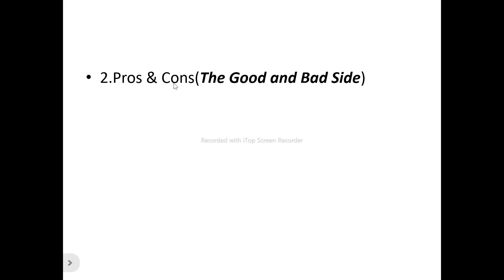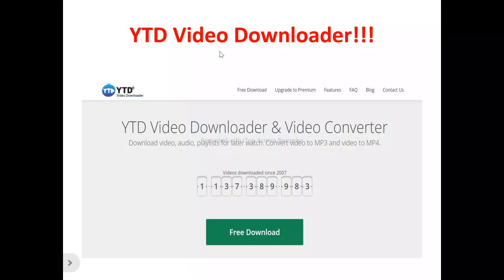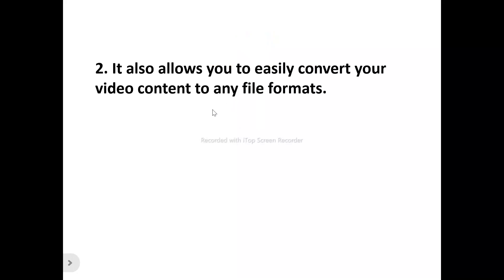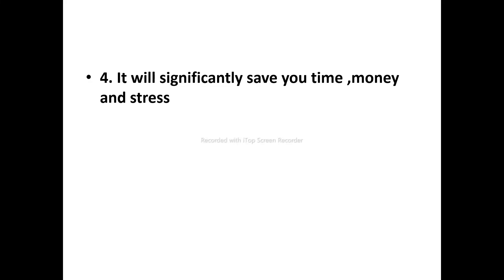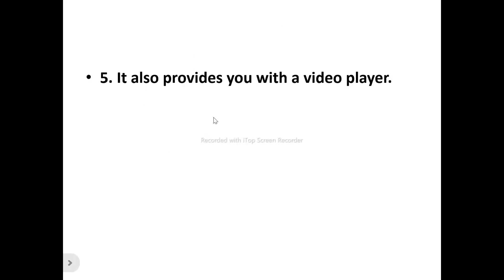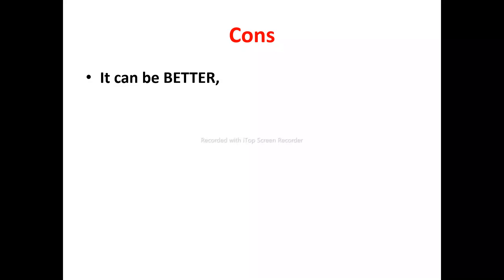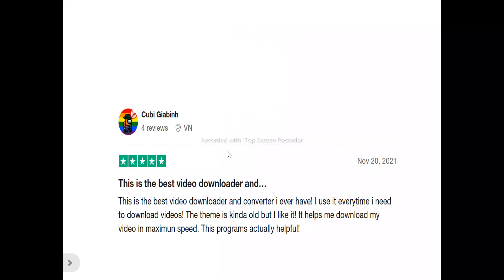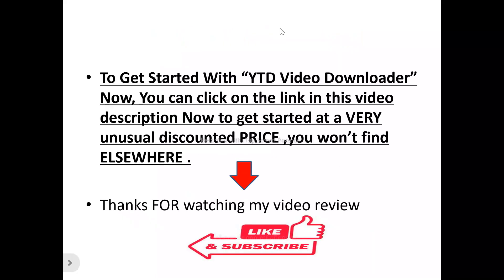YTD Video Downloader Review-Is This Downloader Tool REALLY A Great ONE Or NOT?See(Do not Use Yet)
You can get started with "YTD Video Downloader" Now at a price you will never find elsewhere,Click On this link now to get started==

In this ytd video downloader review, this video will answer some frequently asked question such as

1. ytd video downloader reviews,
2.is ytd video downloader  a scam?
3.Is ytd video downloader real?
4 is  ytd video downloader good?
5. Is  ytd video downloader bad?
6. Pros of  ytd video downloader
7.cons of   ytd video downloader
8.Does  ytd video downloader really work?
9.How does  ytd video downloader work  ?
10.is  ytd video downloader okay ?
11.should I buy  ytd video downloader ?,
12.Do you recommend ytd video downloader ?
13.ytd video downloader. price?
14.ytd video downloader pricing?
15.ytd video downloader  cost?
16.ytd video downloader  honest reviews,
17.ytd video downloader honest opinion,
18.ytd video downloader reviews trustpilot,
19.ytd video downloader reviews 2024,
20.ytd video downloader  review,